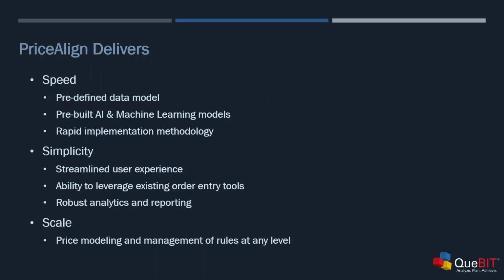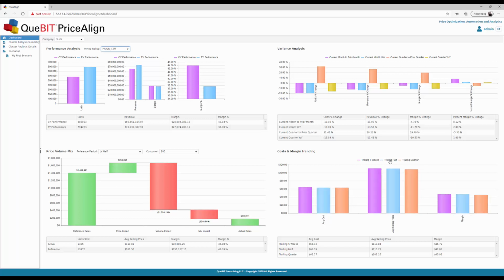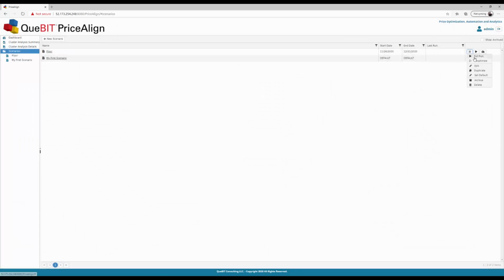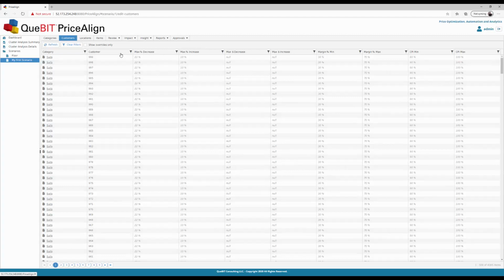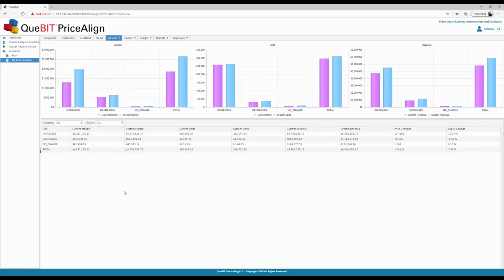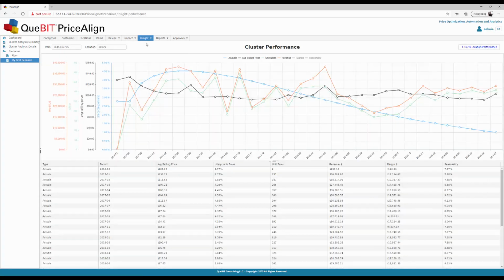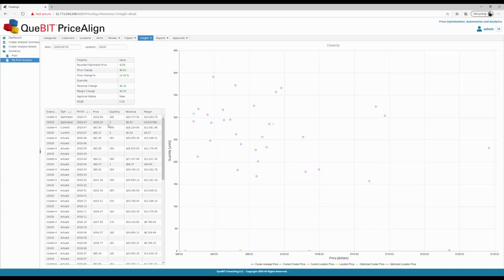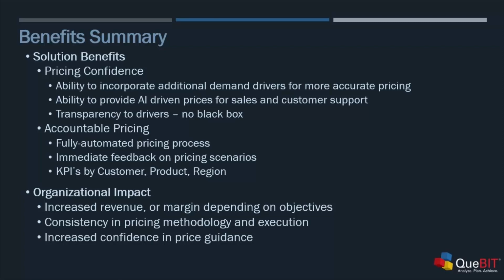QueBIT PriceAlign Demonstration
QueBIT PriceAlign - automation and optimization to improve margin and revenue